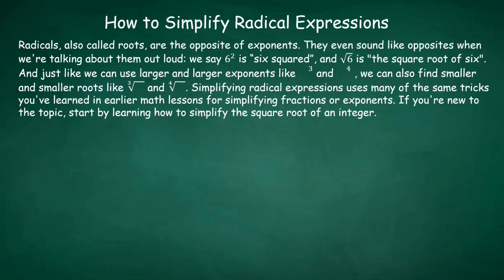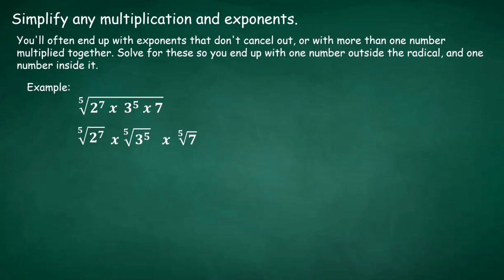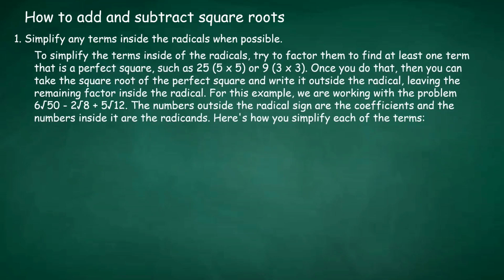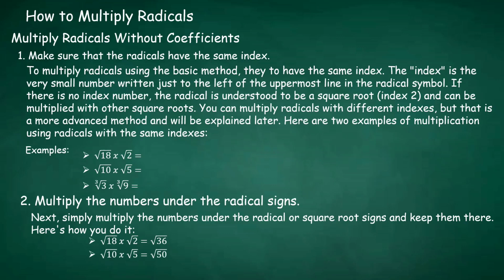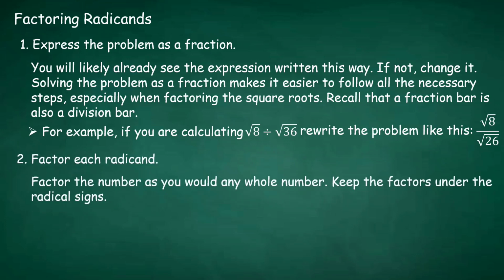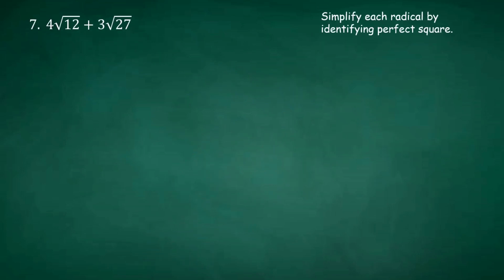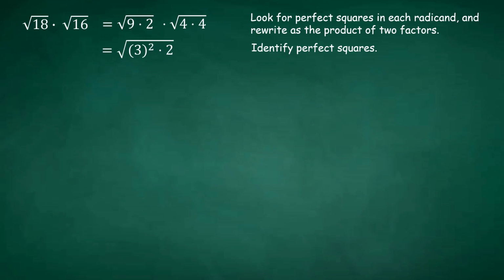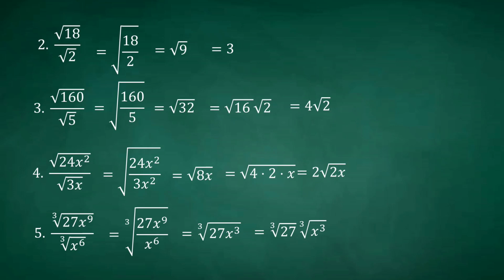Simplifying Radical Expressions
Adding Radicals
Subtracting Radicals
Multiplying Radicals
Dividing Radicals